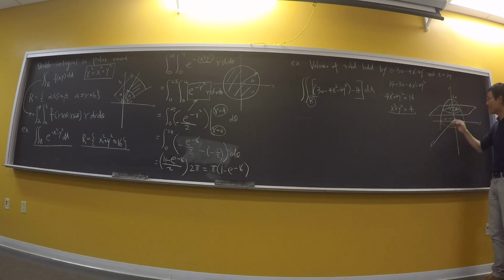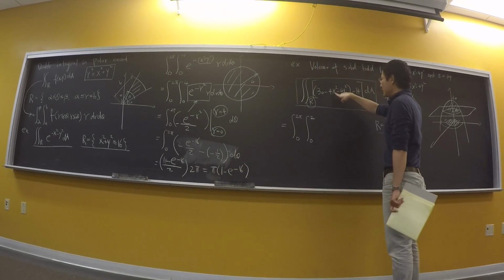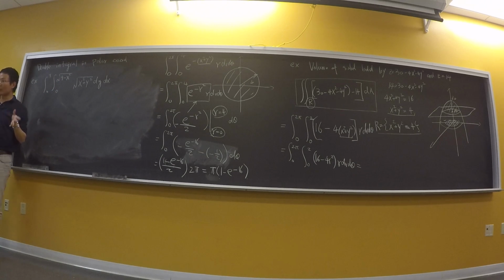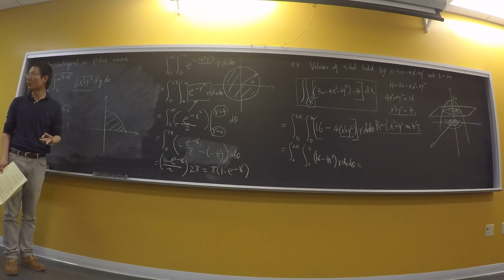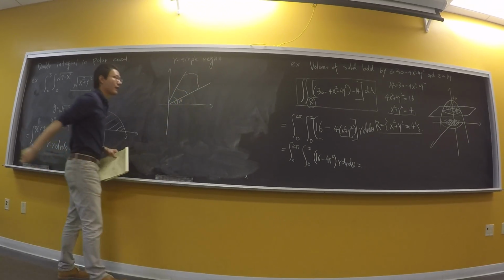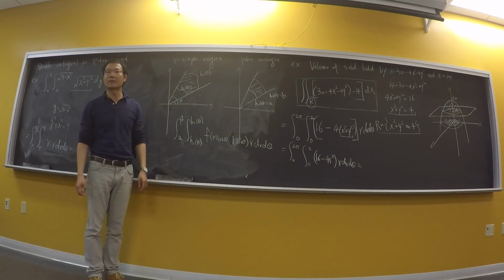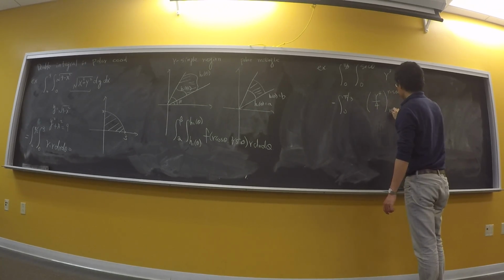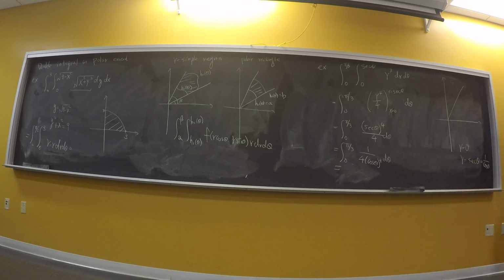Calc 3, Mar 13, Part 2